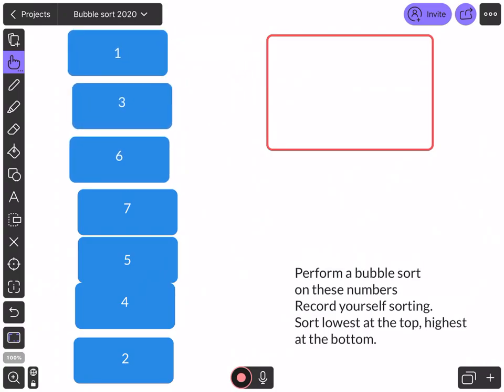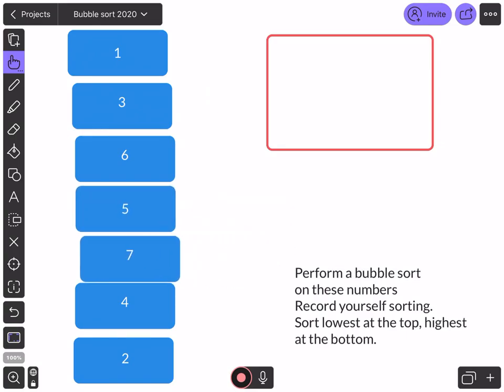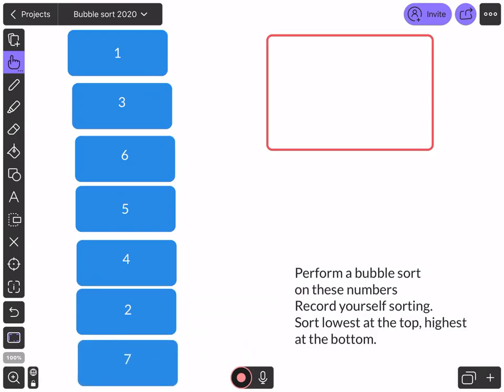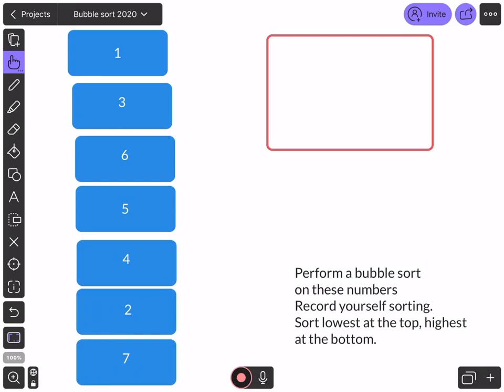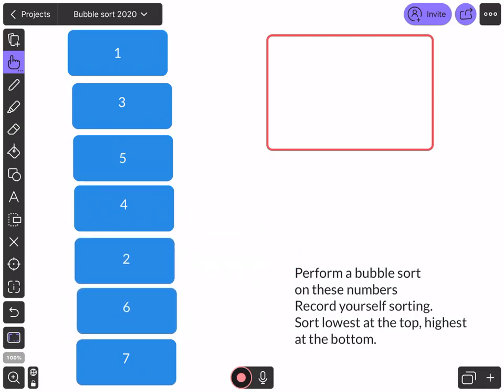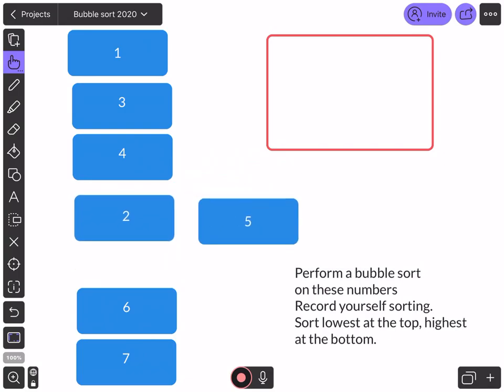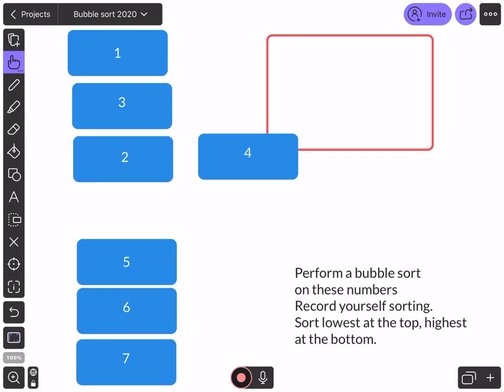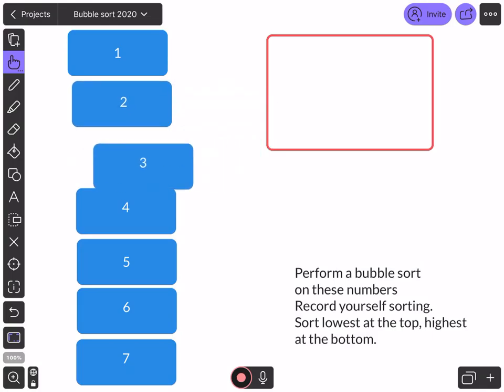How to do a Bubble Sort GCSE Computer Science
This video will show you how to perform a bubble sort.